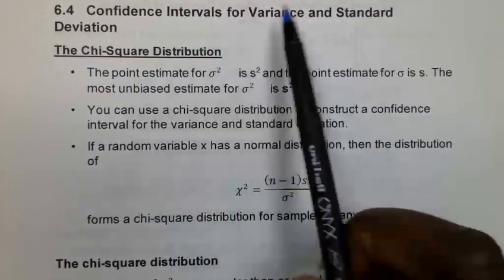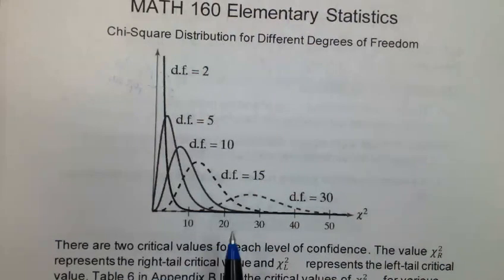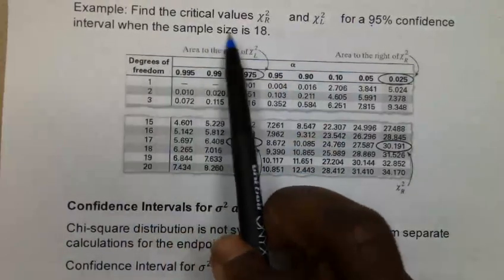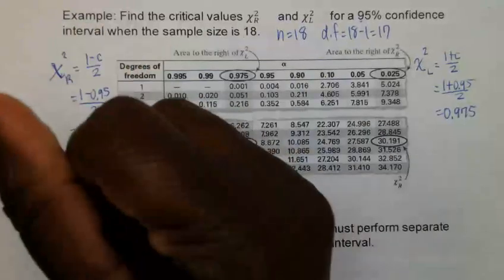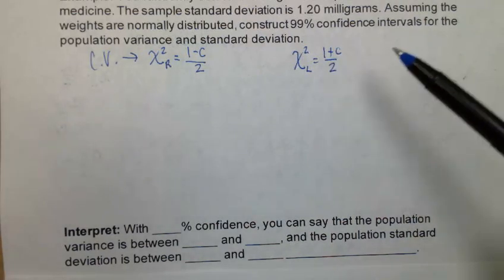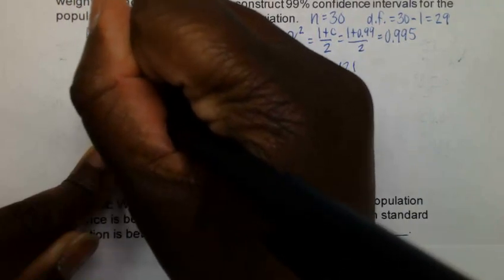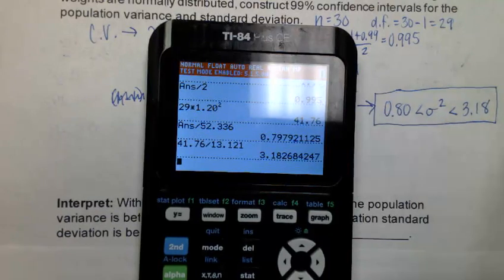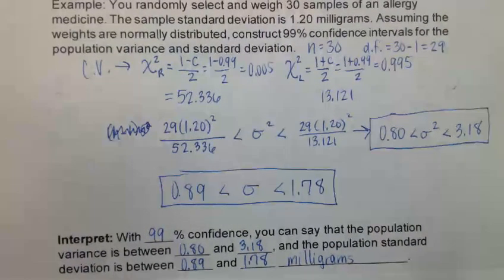6.4 Confidence Intervals for Variance and Standard Deviation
This video explains how to calculate confidence intervals for variance and standard deviation. Note, because there is no center, you may only use the calculator.